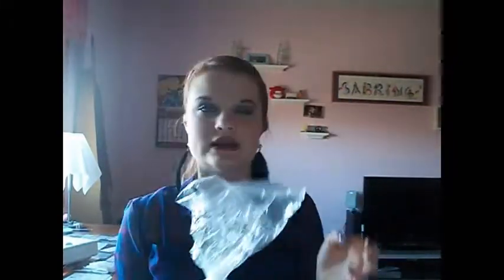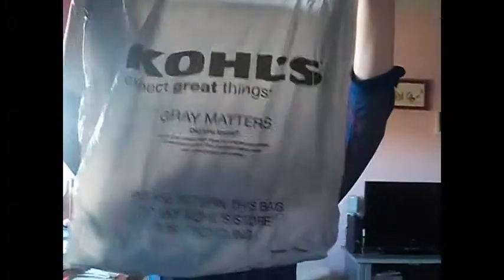PacSun, AE, BBW, TARGET, ETC. HAUL!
Shopping my addiction :)